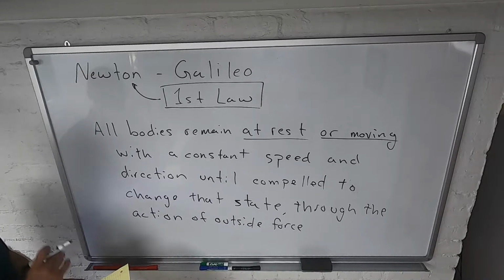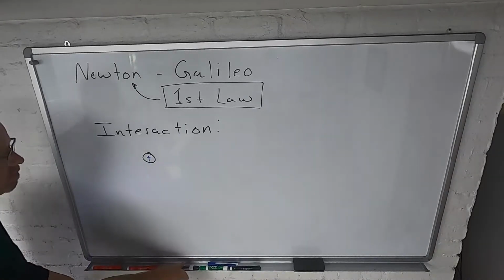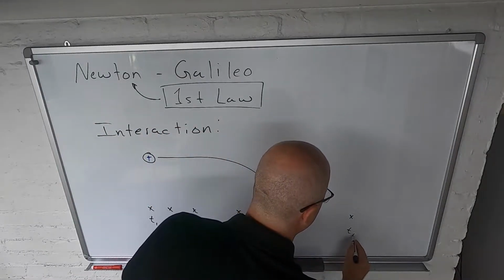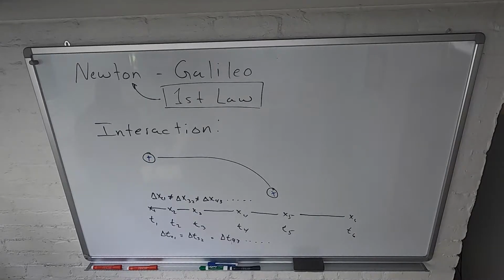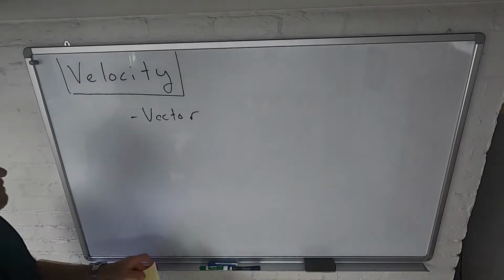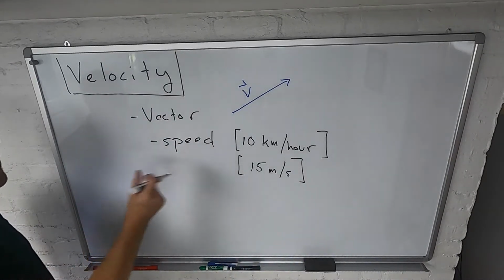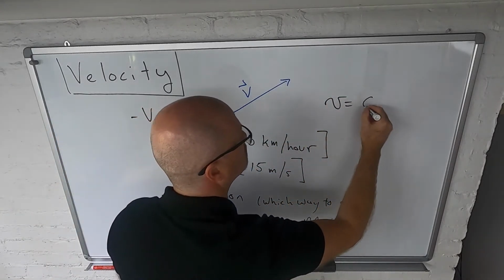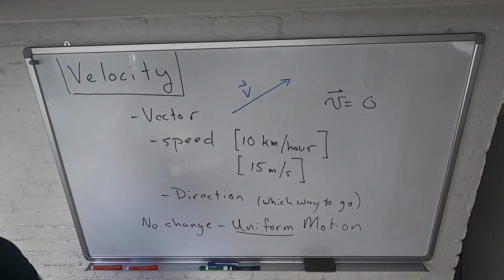Lecture 4 Netown's 1st Law